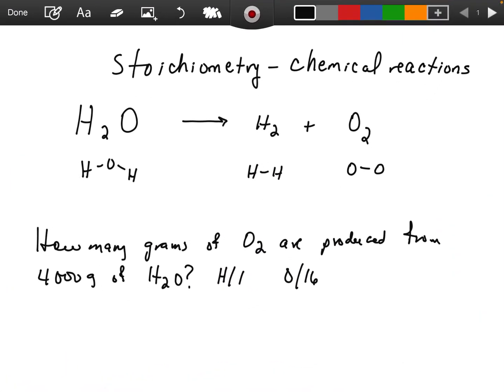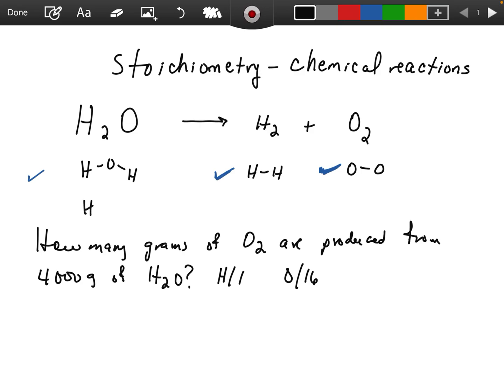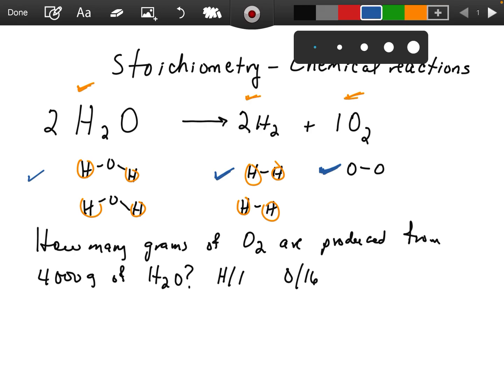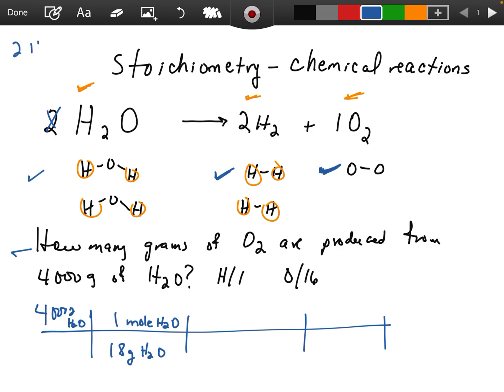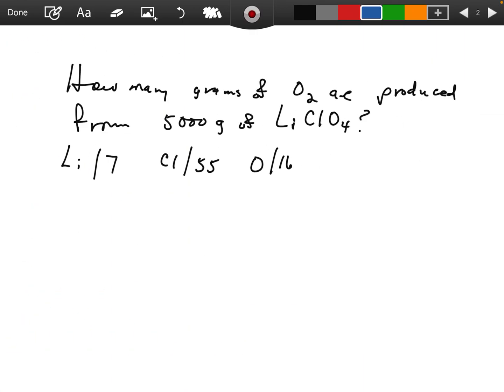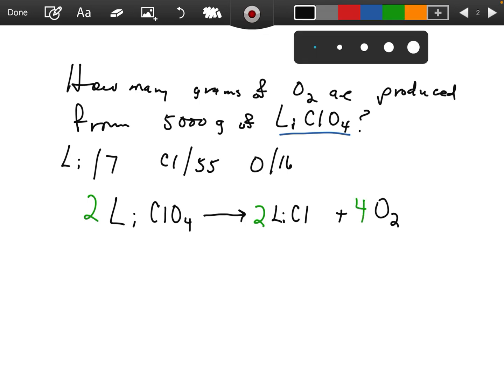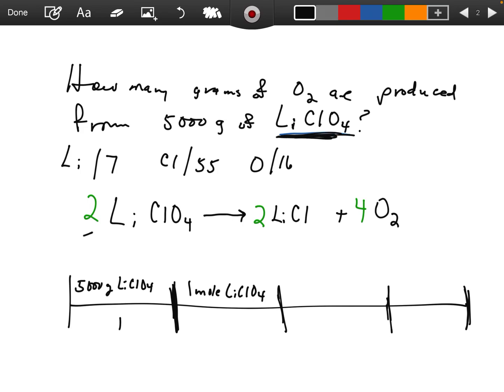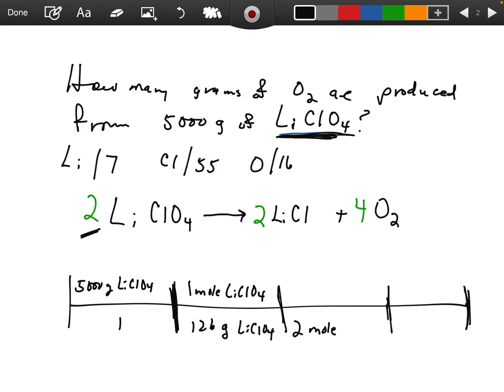chemistry: GW - stoichiometry of chemical reactions